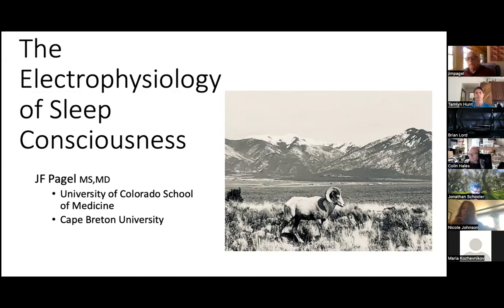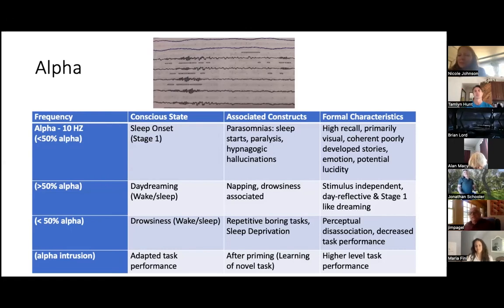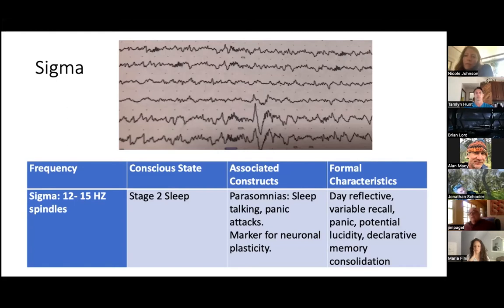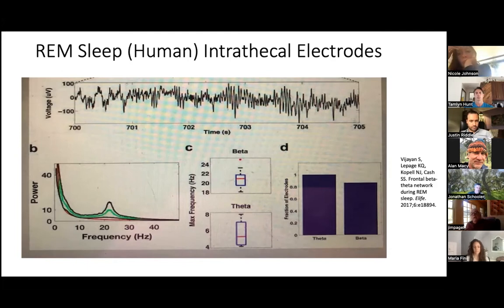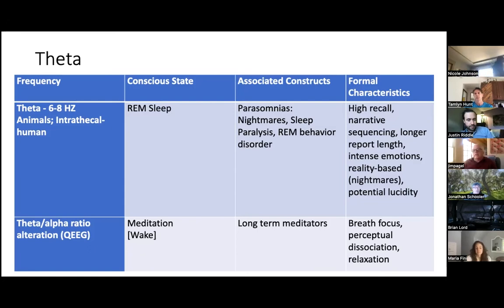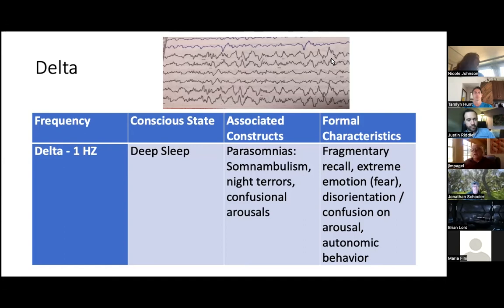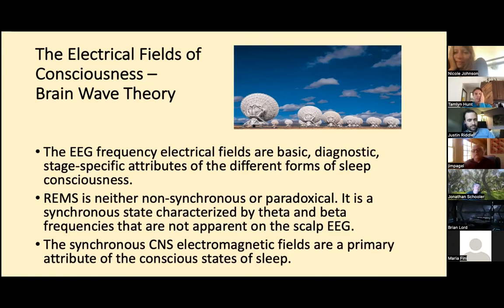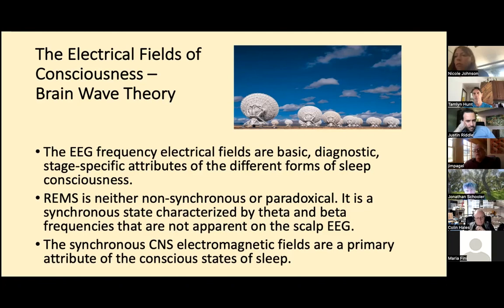Sleep Consciousness -- JF Pagel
J.F. Pagel, MS/MD, is an Associate Clinical Professor at the University of Colorado School of Medicine as well as director of the Sleep Disorders Center of Southern Colorado.

General Resonance Theory (GRT) is an electromagnetic (EM) field theory of consciousness that suggests that consciousness is ultimately a product of various shared resonance frequencies at different physical scales.

Take a look at a few of the published papers for GRT:
The Easy Part of the Hard Problem: A Resonance Theory of Consciousness — by Tam Hunt and Jonathan Schooler

The Slowest Shared Resonance: A Review of Electromagnetic Field Oscillations Between Central and Peripheral Nervous Systems — by Asa Young, Tam Hunt, and Marissa Ericson

From Micro to Macro: The Combination of Consciousness — by Asa Young, Isabella Robbins, and Shivang Shelat